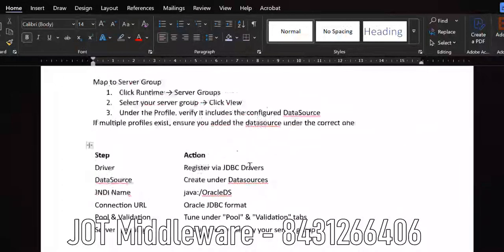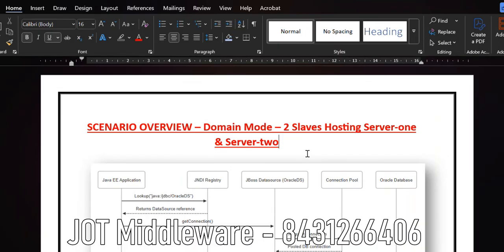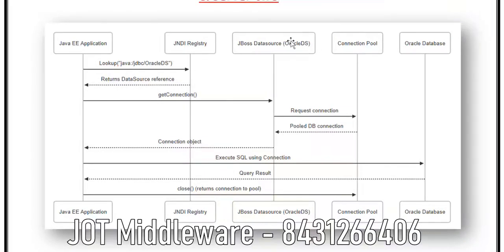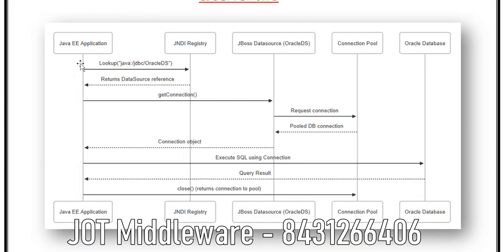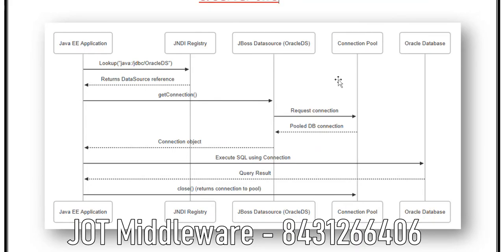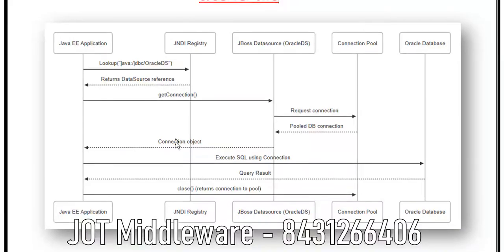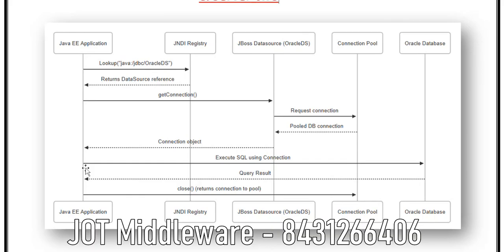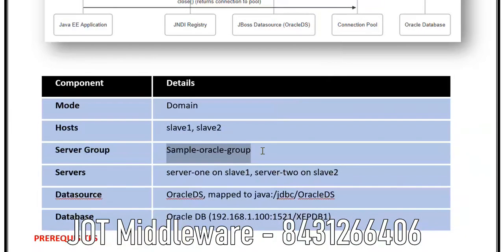Jboss - Advanced - JNDI, Connection Pool, getConnection(), - Domain Mode with Real time Scenarios